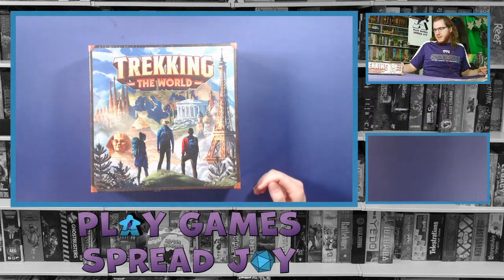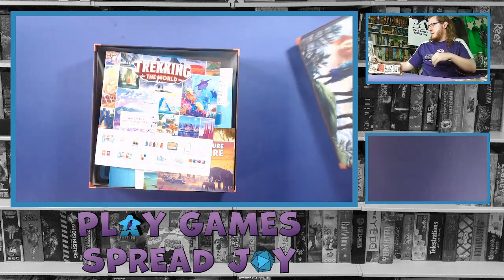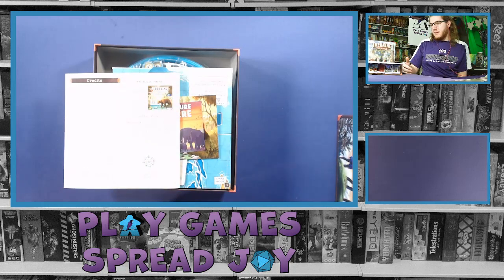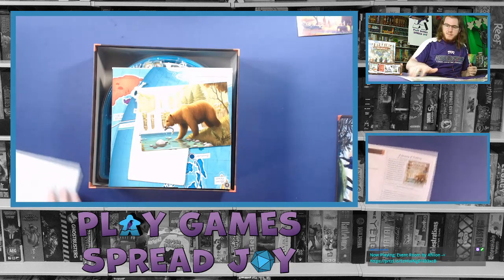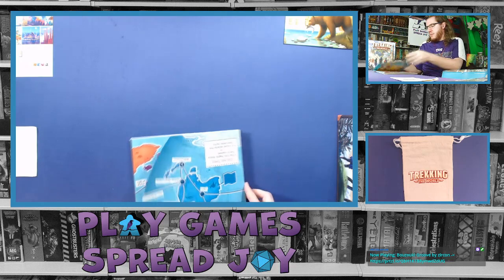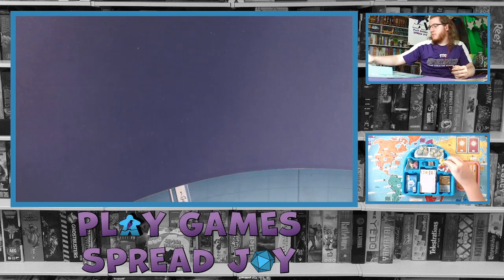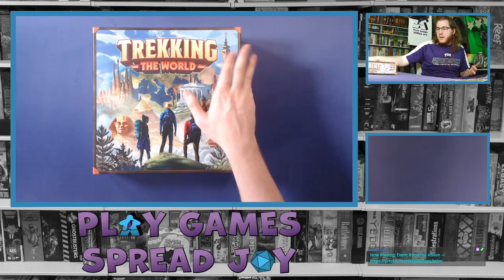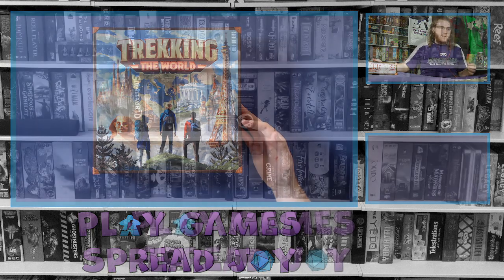Unboxing Trekking The World on twitch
Unboxing Trekking The World